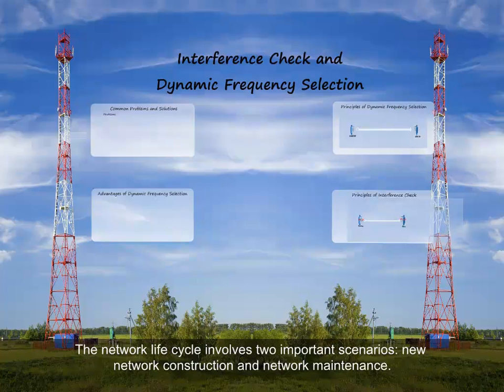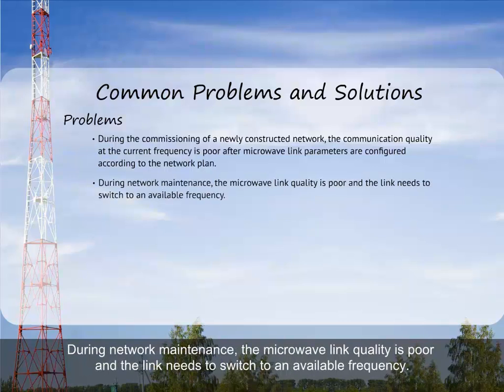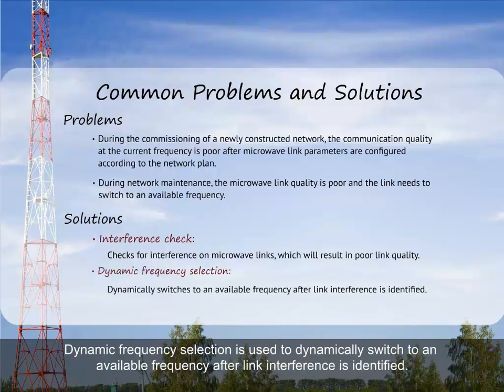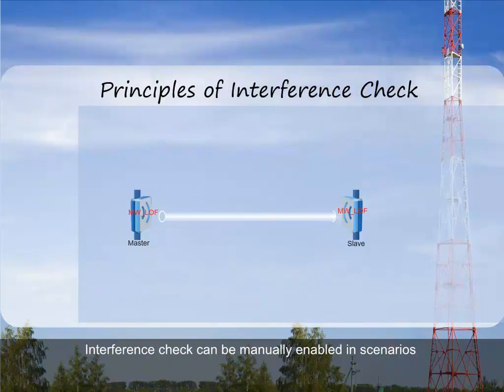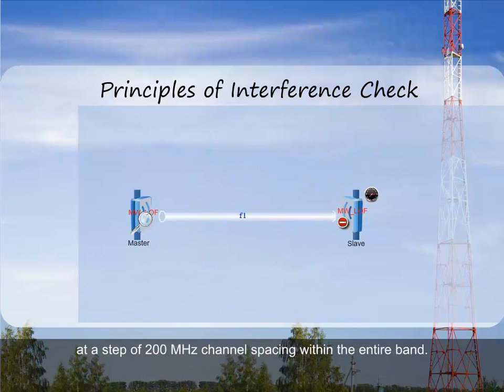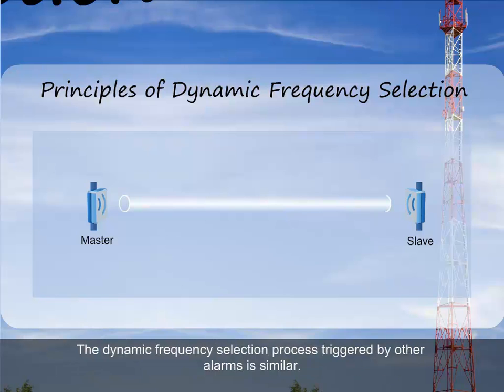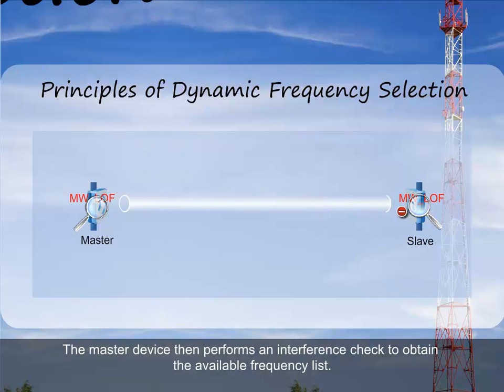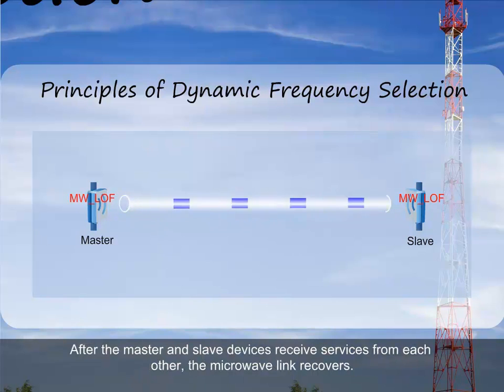07 Dynamic Frequency Selection